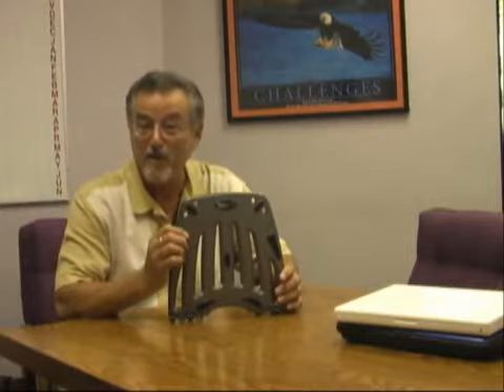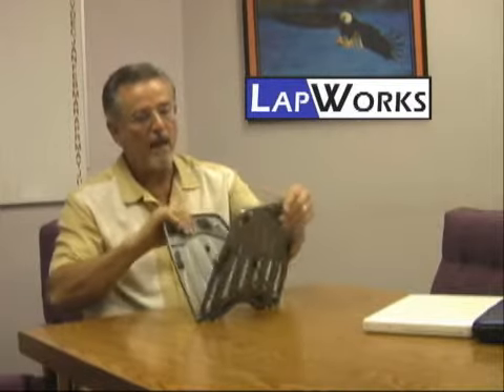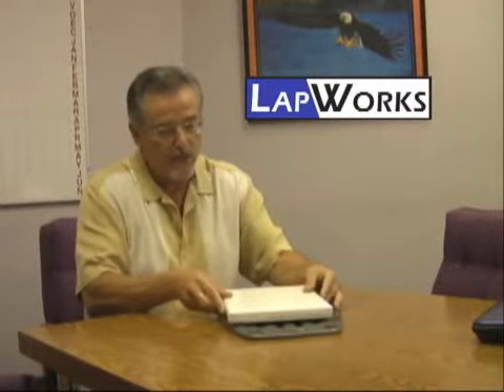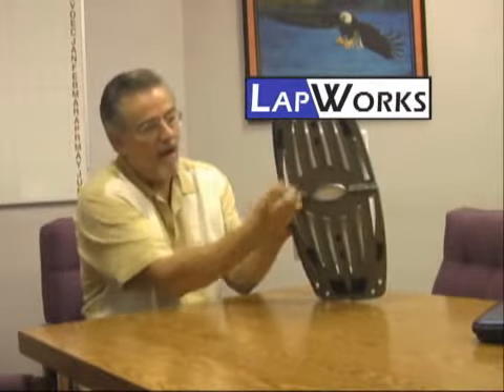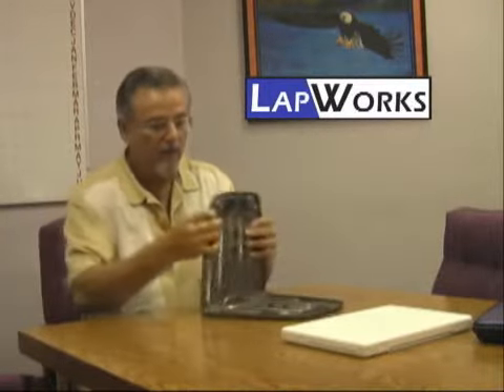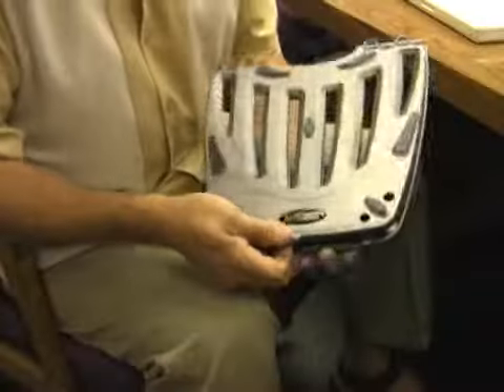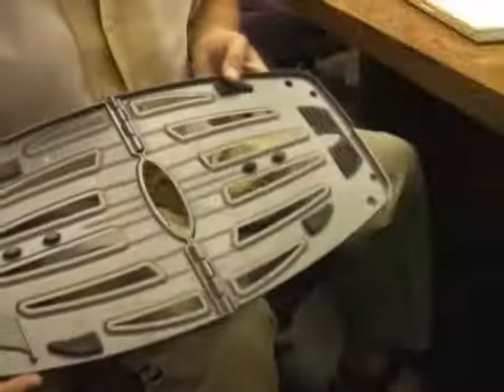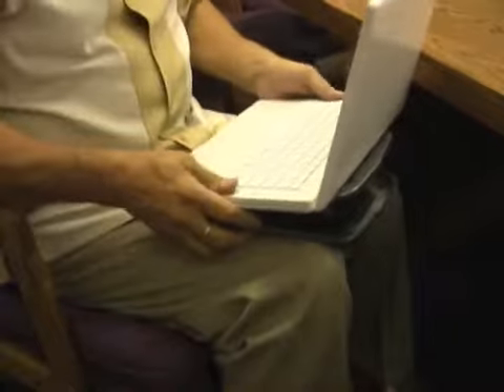Laptop Desk Futura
Sleek, elegant, sweeping lines set the Laptop Desk Futura apart from other notebook platforms. It has open ventilation slots for extra cooling  and easily converts into a desktop stand.